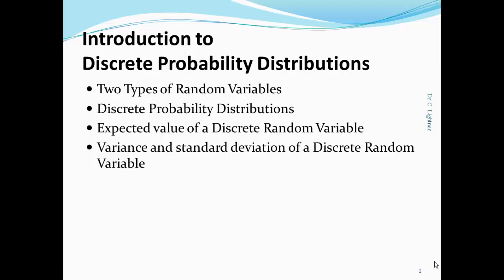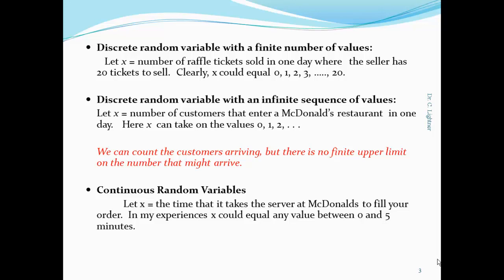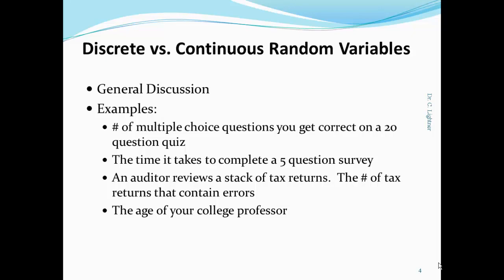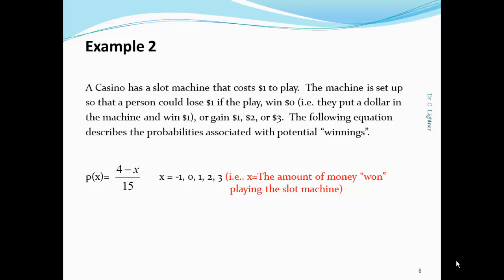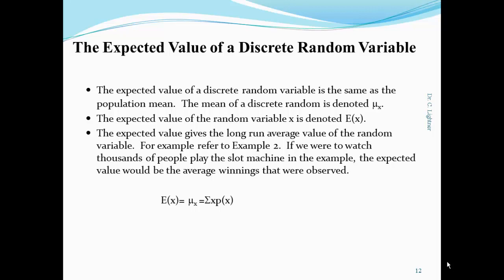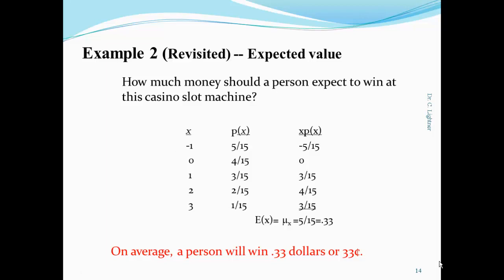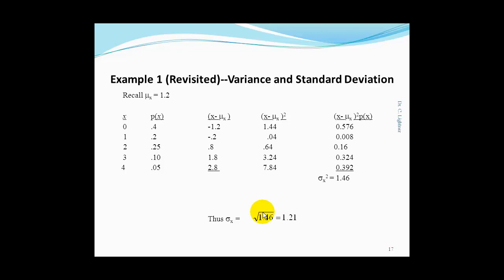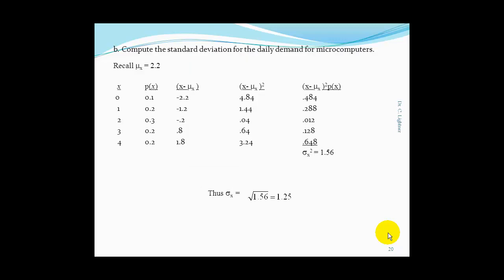Ch 5: Intro to Discrete Probability Distributions